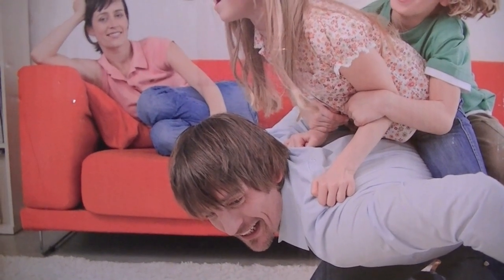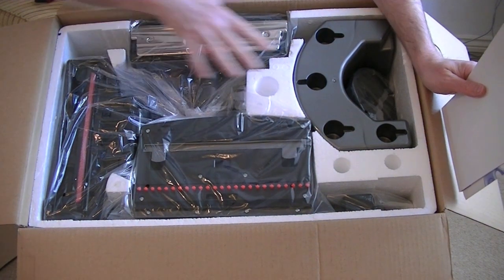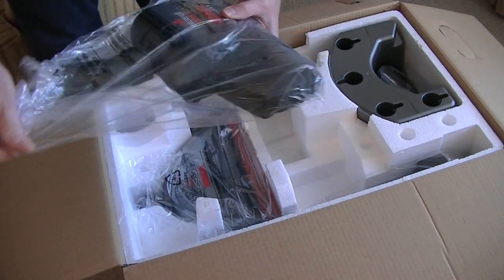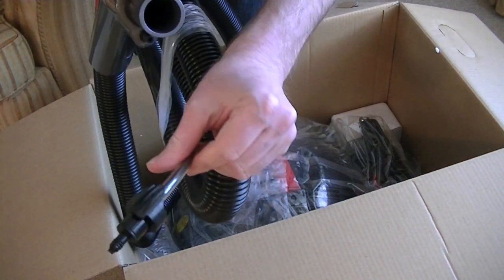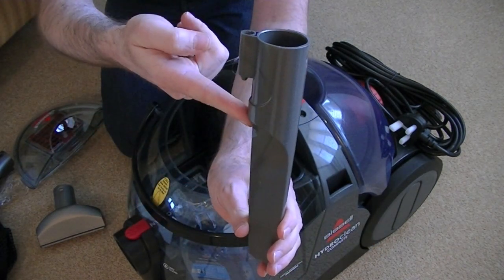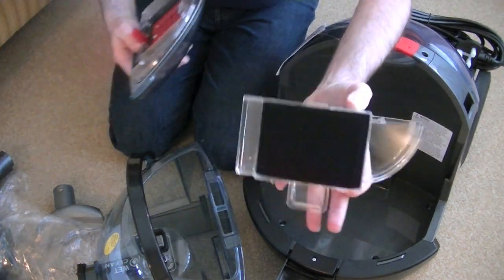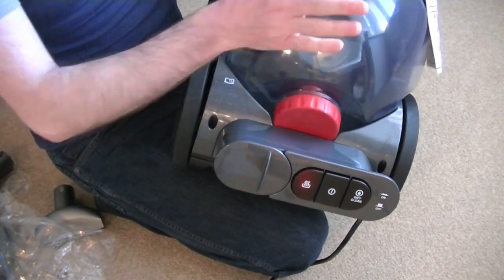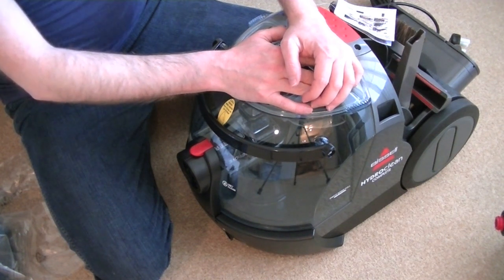Bissell Hydroclean Complete Deep Cleaner & Vacuum Unboxing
Hard floor washing demonstration to follow.

This is one big and heavy machine. I have never used a domestic vacuum cleaner as big and heavy as this Bissell Hydroclean.

This cleaner claims to deal with normal dry vacuuming, washing hard floors, deep cleaning carpets and upholstery and even unblocking sinks.

A full demo and review will follow soon.